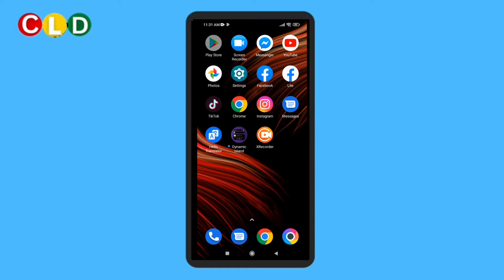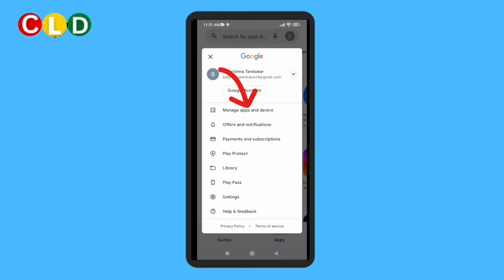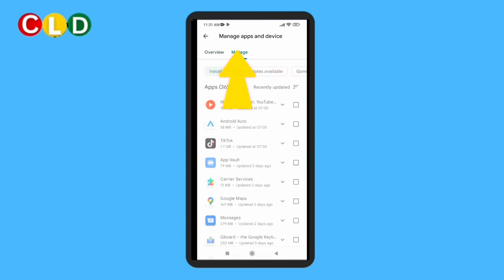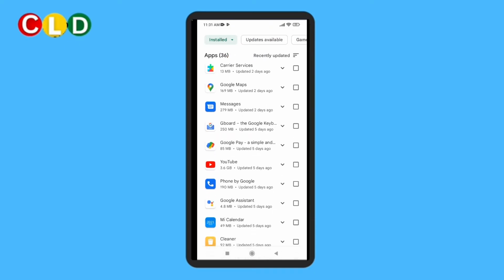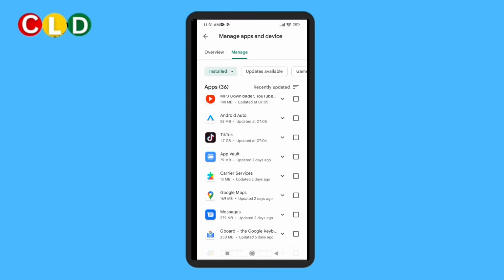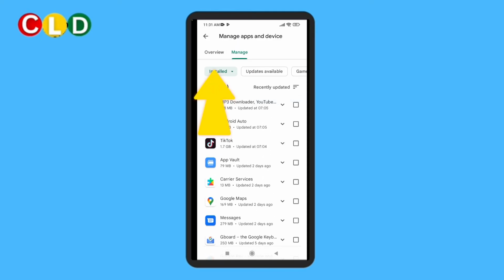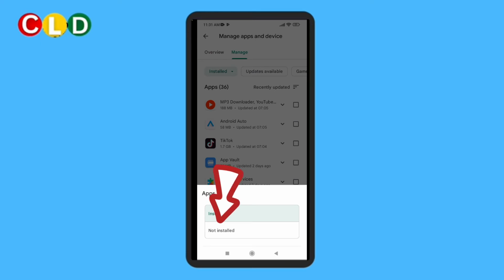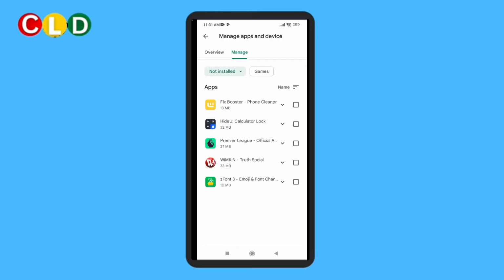How to find deleted apps on android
In this video, you will learn how to find deleted apps on android. This is a very important skill to have if you want to keep your device organized and clean.

First, we will go over how to find apps that have been recently deleted. Then, we will show you how to find apps that have been permanently deleted from your device. Finally, we will give you some tips on how to avoid deleting apps by mistake.

00:00 How to find deleted apps on android
00:23 Manage apps and device
00:51 outro